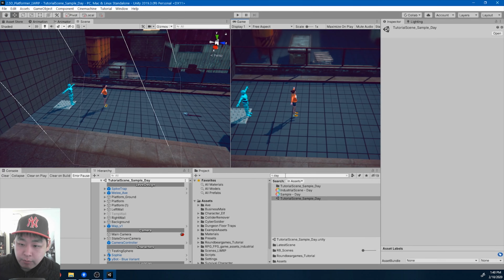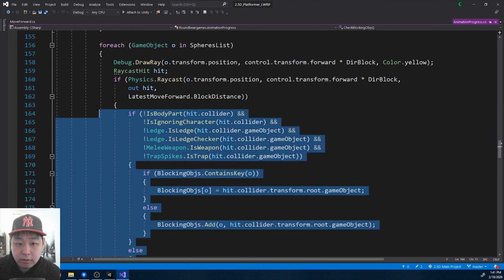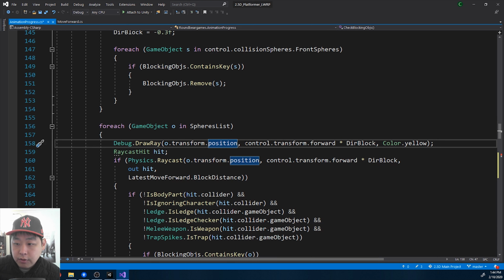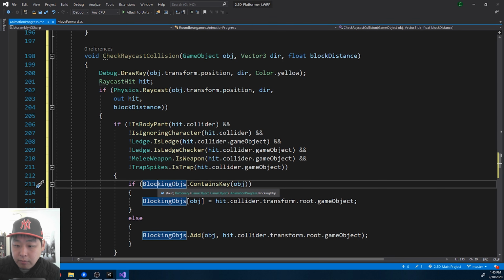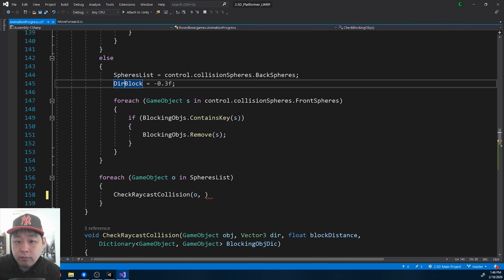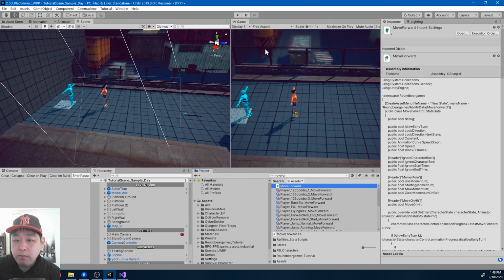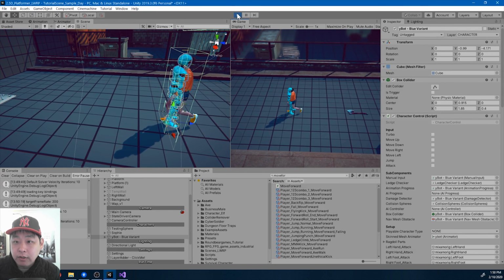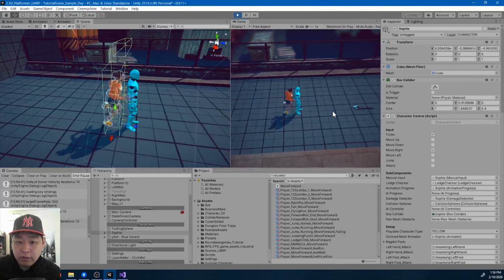#245 Refactoring Forward Movement - Unity Tutorial - Devlog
Refactoring Forward Movement - Unity Tutorial - Devlog

MoveForward and MoveUp have the same function but different code. This will be fixed in this video and the next.